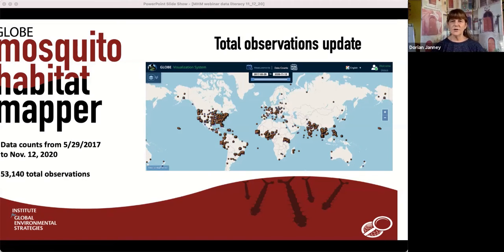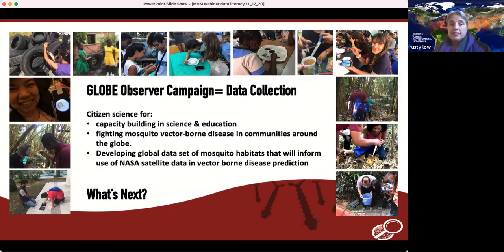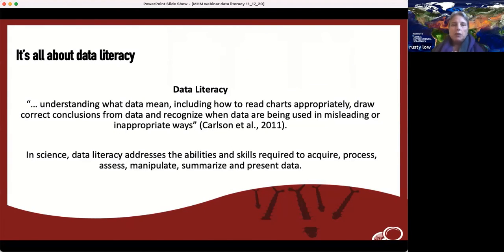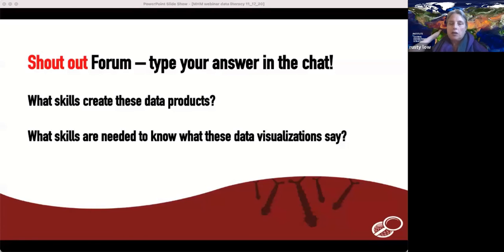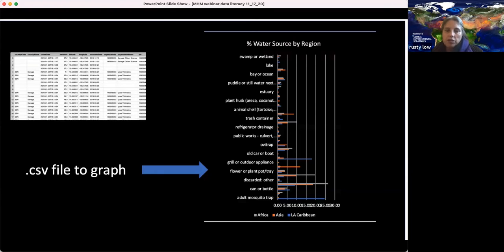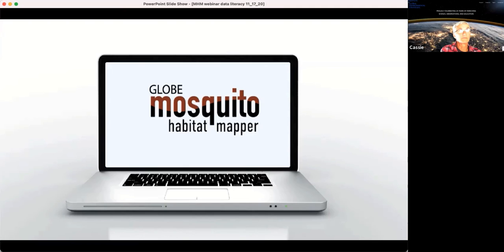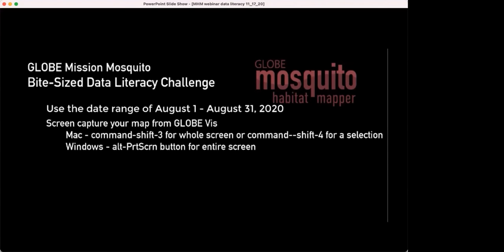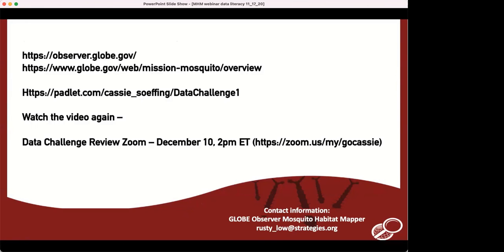Understanding Data is Fundamental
November 20 GLOBE Mission Mosquito, in a monthly webinar, presents an update on mosquito observation, the Mission Mosquito Science Notebook and a presentation by Dr. Rusty Low.